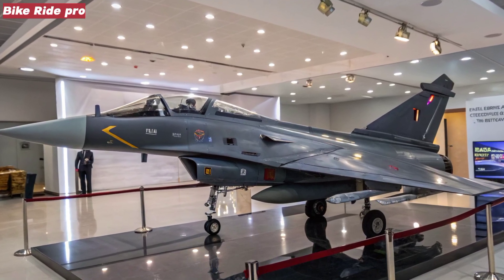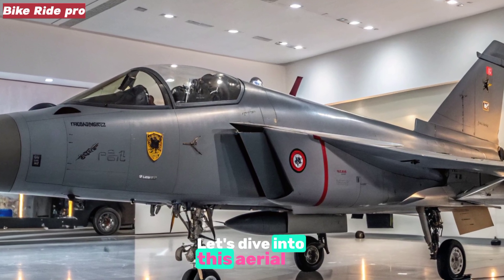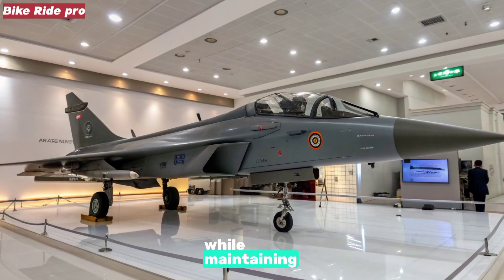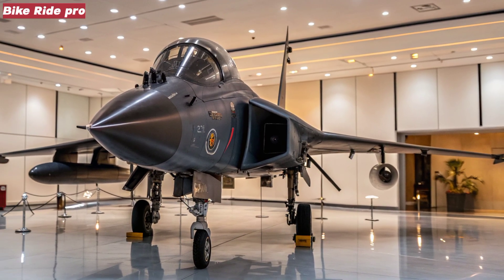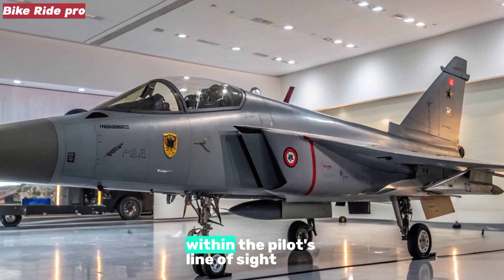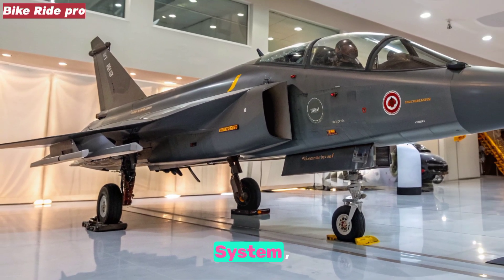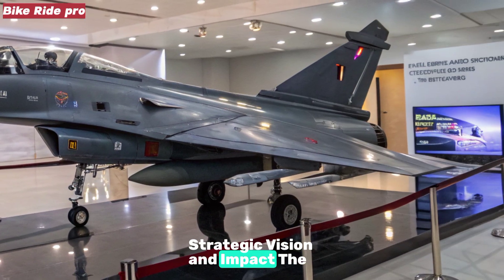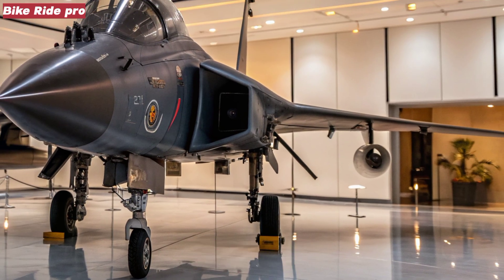New 2025 HAL Tejas MK2 – India’s Supersonic Game Changer Just Got UNSTOPPABLE 🇮🇳🔥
2025 HAL Tejas MK2 – India’s Supersonic Game Changer Just Got UNSTOPPABLE 🇮🇳🔥

📜 Description

The wait is OVER The HAL Tejas MK2 is here and it’s rewriting the rules of air combat in 2025 With next-gen avionics blistering speed and advanced weapon systems India’s homegrown fighter jet is ready to take on the world In this video we break down 10 jaw-dropping features that make the Tejas MK2 a force to be reckoned with

From stealth upgrades to deadly missile loadouts you’ll see why the MK2 isn’t just an upgrade—it’s a statement
💥 Watch till the end for a special comparison with global fighter jets like the Rafale F-16 and Gripen

✈️ Proudly Made in India Built for the skies of tomorrow

 Cover Titles

Speed Demon Mach Numbers Revealed

Stealth Like Never Before

Weapon Loadout That Will Shock You

Cockpit Tech From the FUTURE

The Secret Behind Its Agility

Radar That Sees EVERYTHING

Missiles That Hit Before You See Them

How It Outsmarts Enemy Jets

Why Pilots Are Loving the MK2

Global Rivals Watch Out